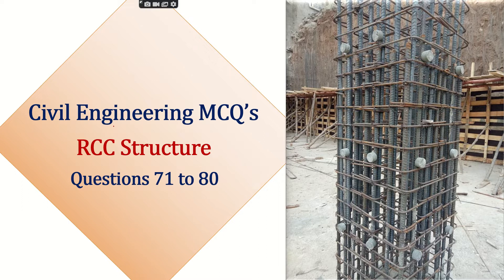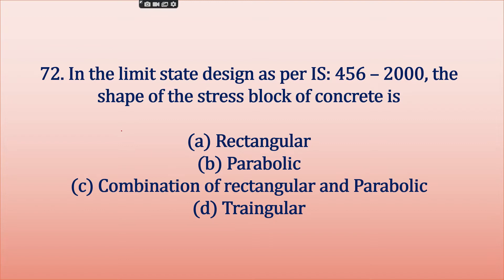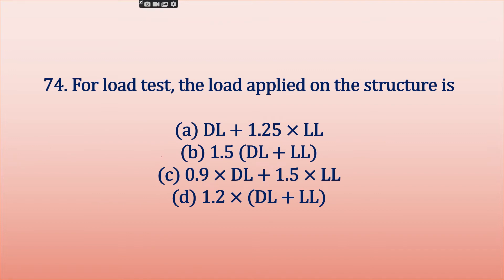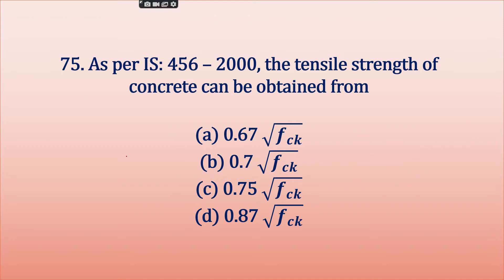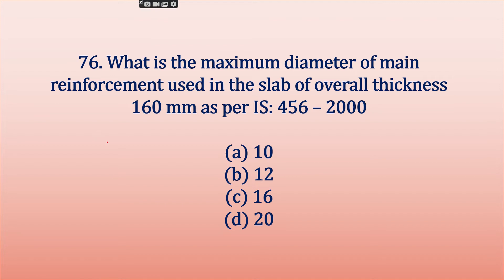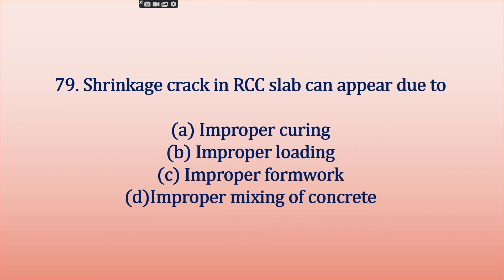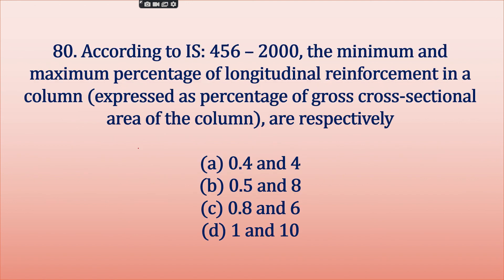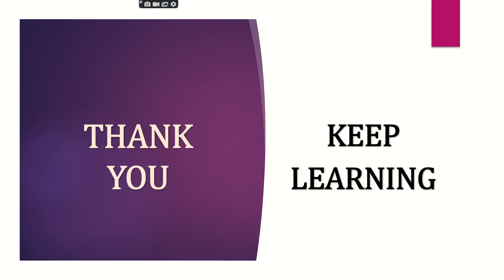RCC Structure Questions 71 to 80 SSC JE, All States PSC's & SSC's